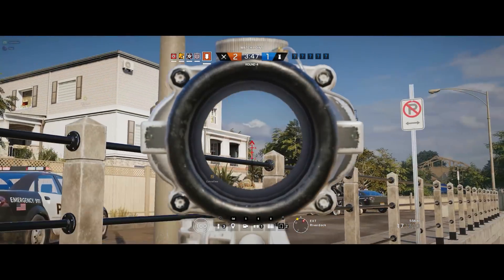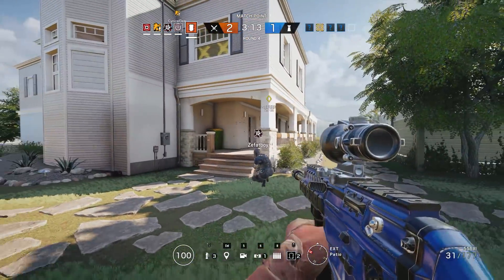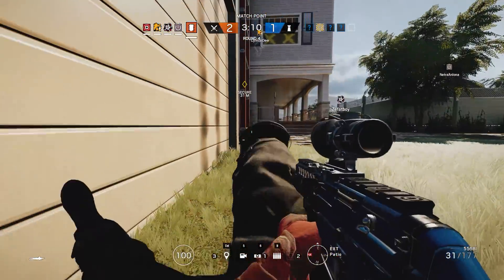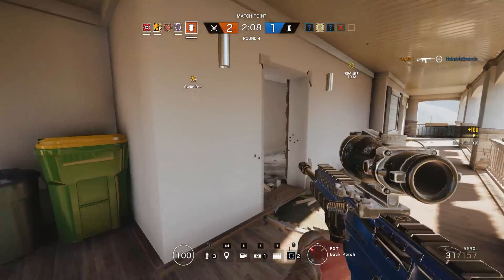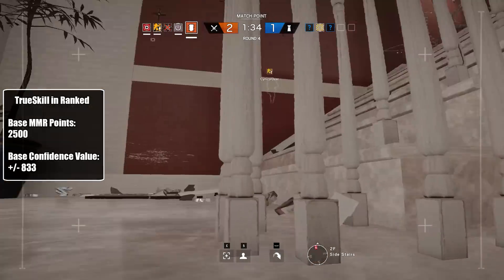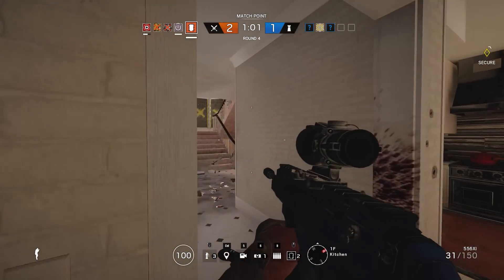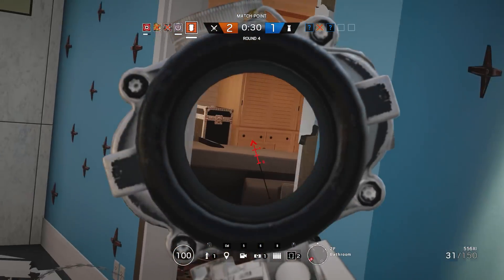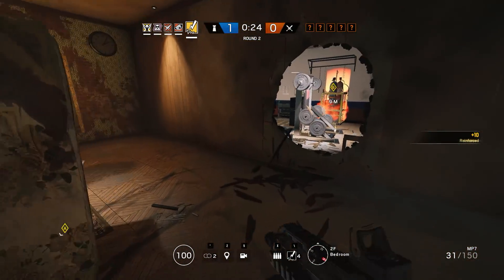Explaining the Microsoft TrueSkill ranking system - Rainbow Six Siege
I have completed a deep dive on the Microsoft TrueSkill algorithm that drives Rainbow Six Siege Ranked. It's a system that has been around for over 10 years now and far surpasses the Elo and Glicko methods that many players think of when they think of Siege Ranked. But there are significant deficiencies in the way in which Siege uses the algorithm and the end result is that any given player's rank actually says very little about his or her ability in game. Have you ever wanted to know how ranked really works? Then come find out!

More Rogue-9!